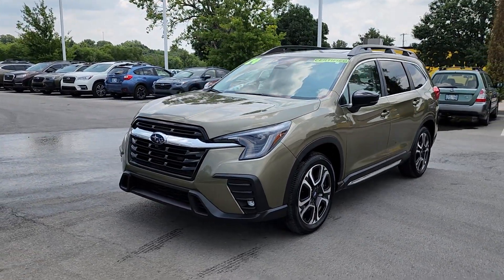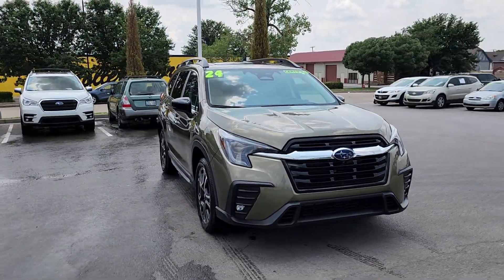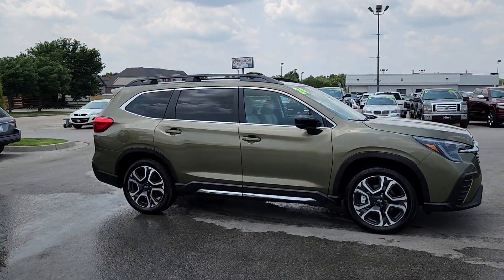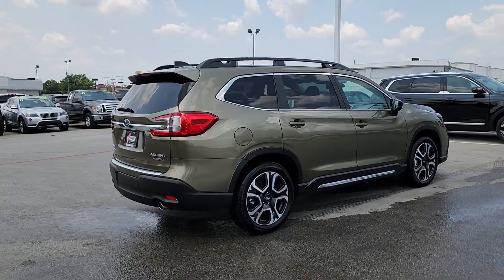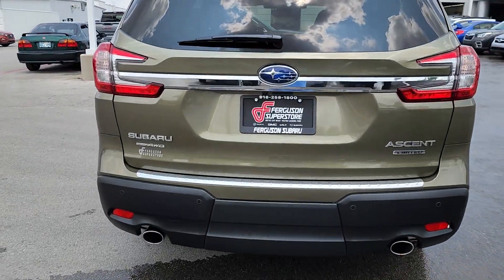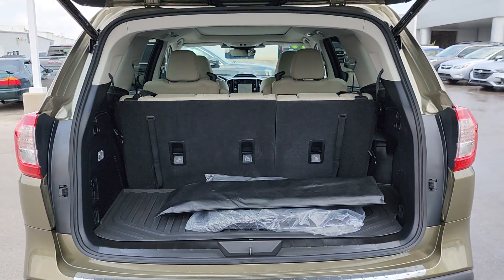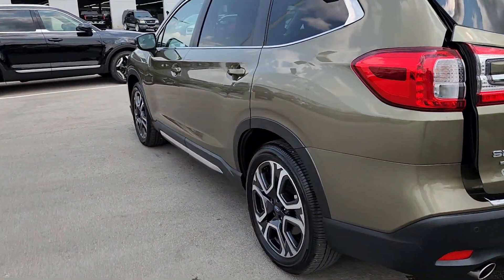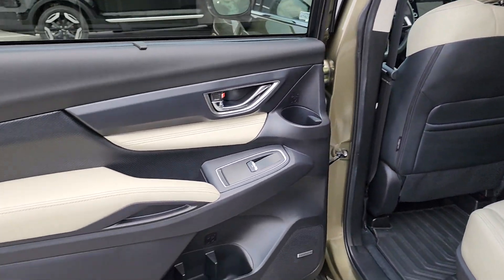2024 Subaru Ascent Limited OK Tulsa, Broken Arrow, Owasso, Bixby, Green Country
Pre-Owned 2024 Subaru Ascent Limited available at Ferguson Superstore located in 1601 N Elm Pl, Broken Arrow, OK, 74012. Servicing the Tulsa, Broken Arrow, Owasso, Bixby, Green Country area.

Get into the  2024  Subaru Ascent.  Create treasured family road trip memories in this comfortable, capable Ascent. Flexible seating and a host of creature comforts combine with advanced safety and infotainment features to help you make the journey a delight.  The following are some of this vehicles highlighted options: Heated Steering Wheel
, Pre-Collision System, Intelligent Auto on/off High Beams, Lane Departure Warning, All Wheel Drive, Keyless Entry, Back-Up Camera, Adaptive Cruise Control, Fog Lamps, Premium Sound System. Give your family the comfort and security they deserve in this well-built Ascent. Our team will give you an outstanding test drive experience. Stop in today!